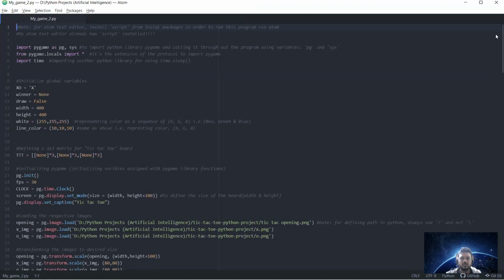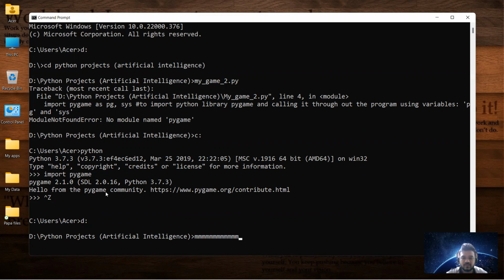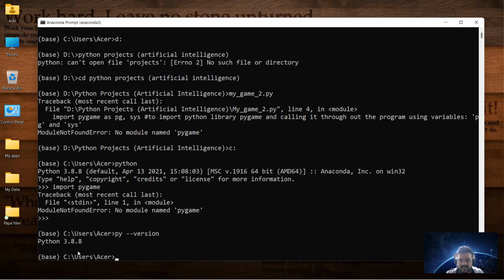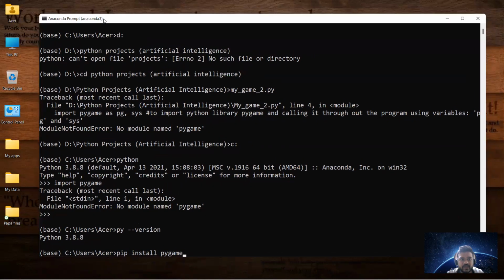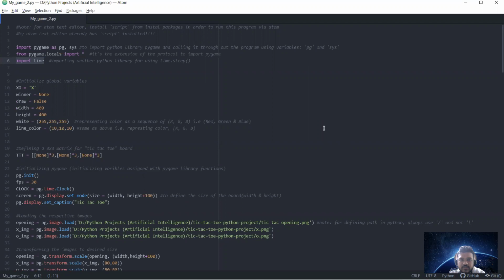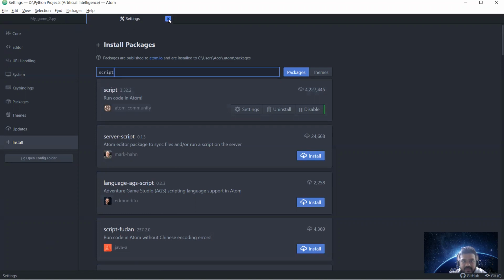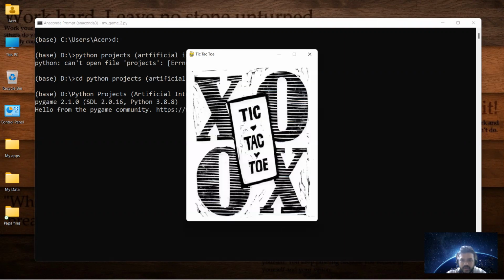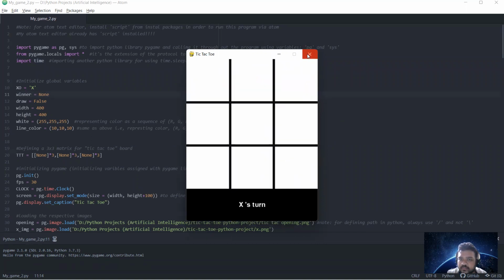Pygame import error (Resolved !) (English)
! PLEASE DO WATCH THE VIDEO TILL THE END !
This video addresses one of the most common issue related to import error: Pygame.